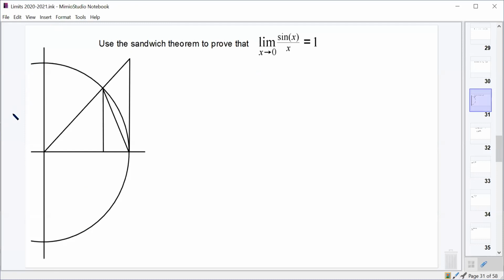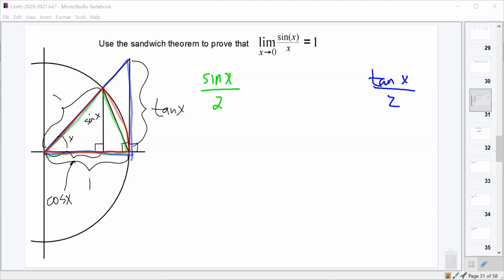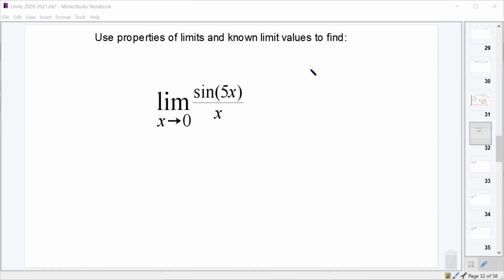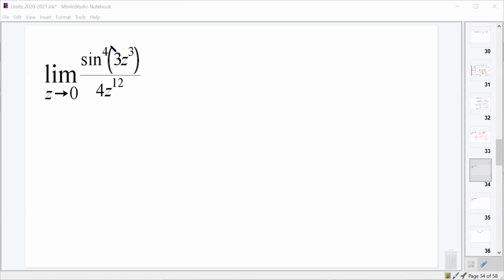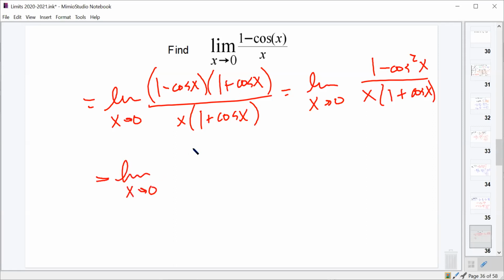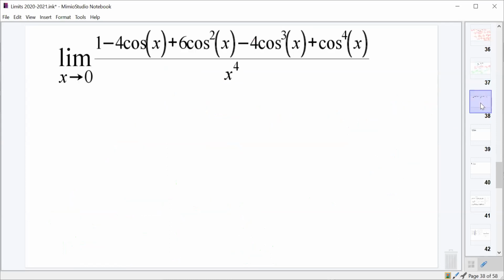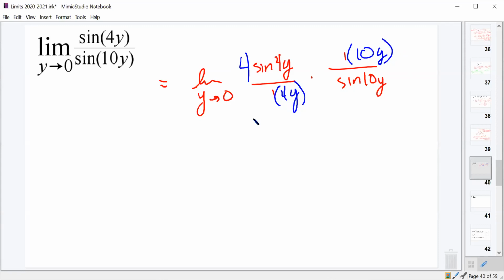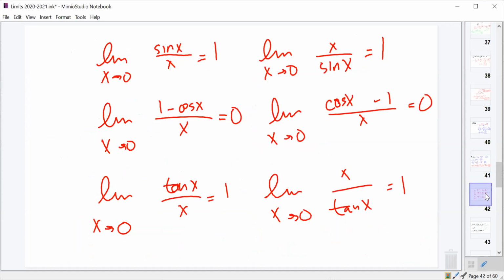9-10-20 Period 3